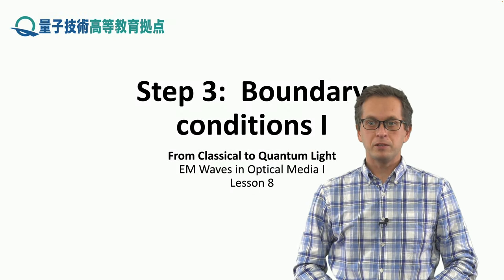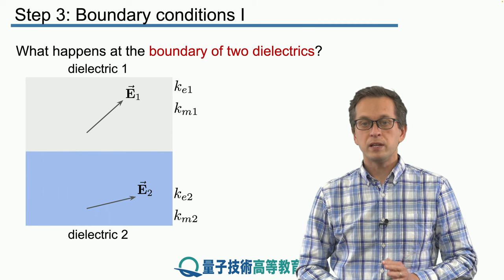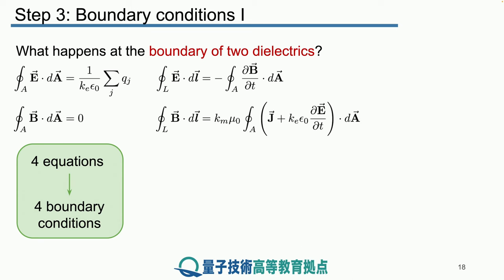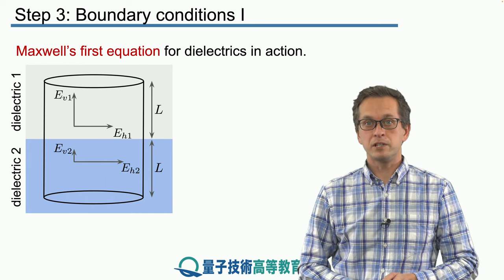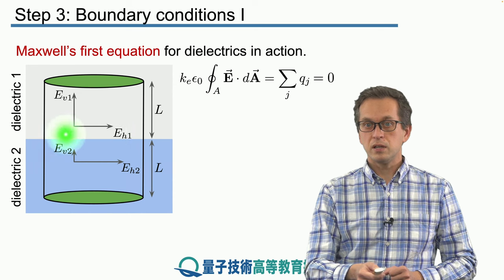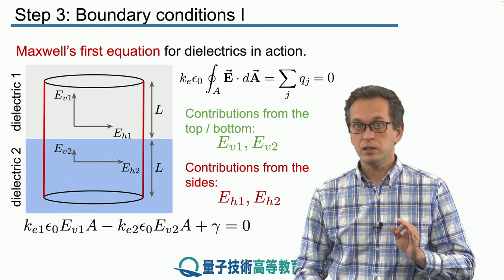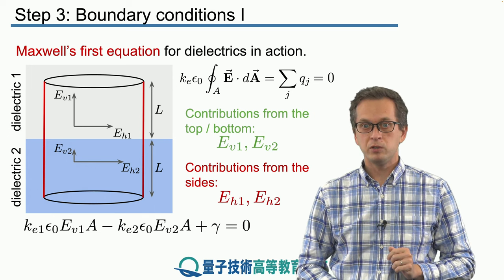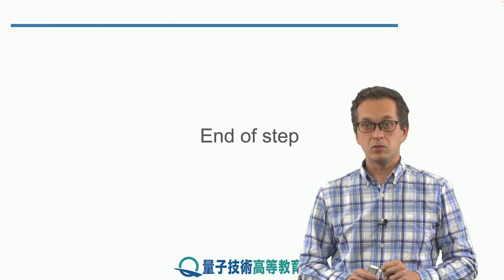8-3 Boundary conditions I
Lesson 8 EM Waves in Optical Media I
Step 3: Boundary conditions I
We look at what happens when light travels between two different dielectric materials and derive the first boundary condition.